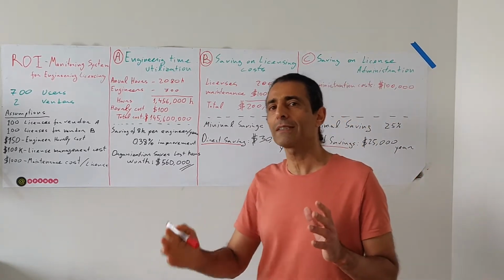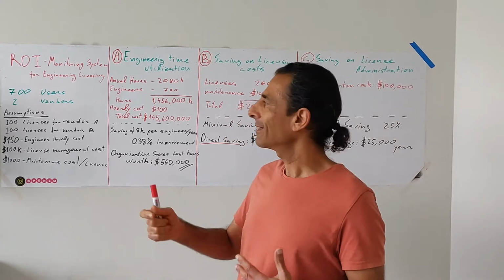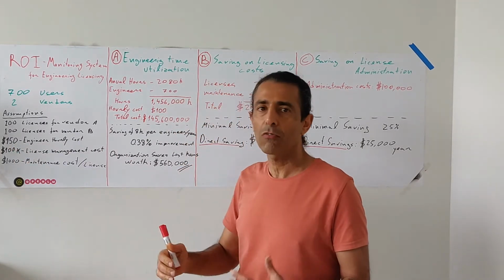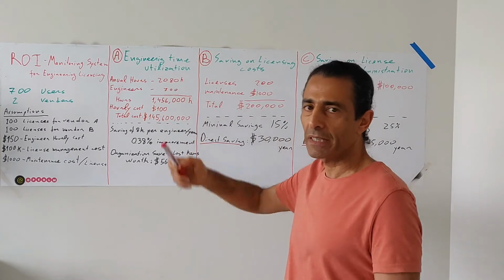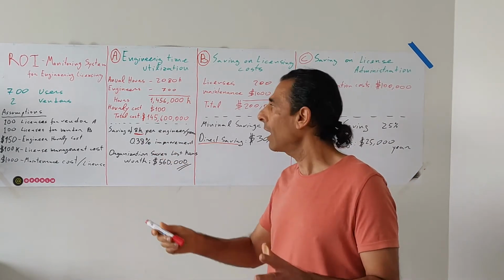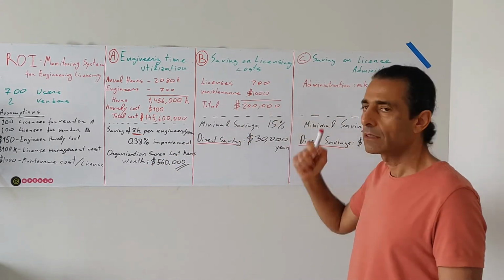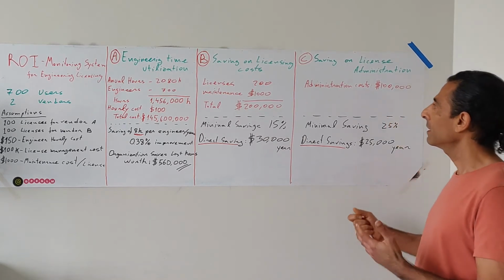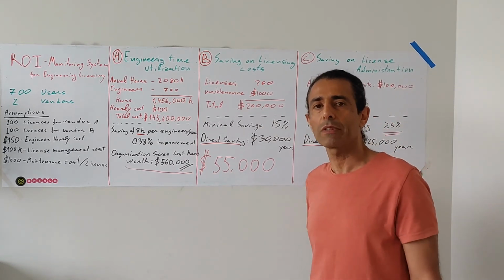VLOG #37 - The ROI of a monitoring system for Engineering Licensing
In this whiteboard VLOG I am showing the ROI of a monitoring system for engineering licensing. The analysis is based on real customer case.